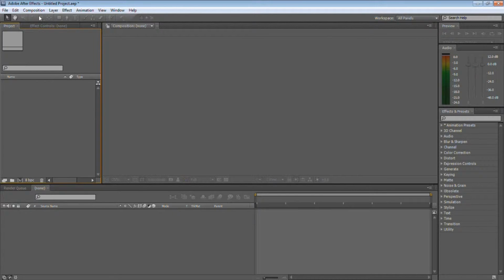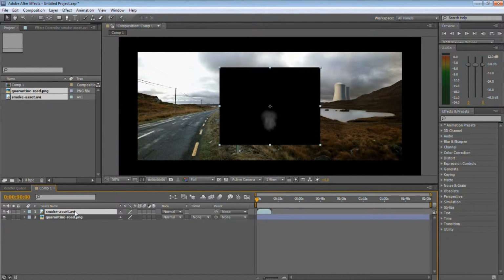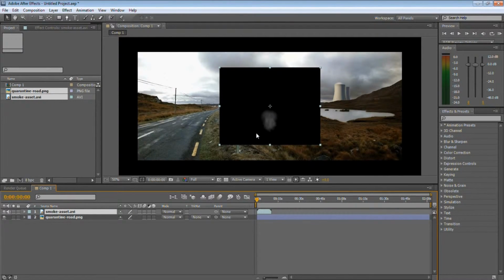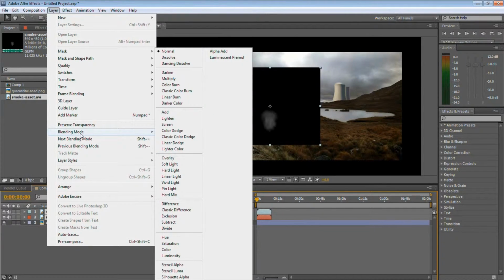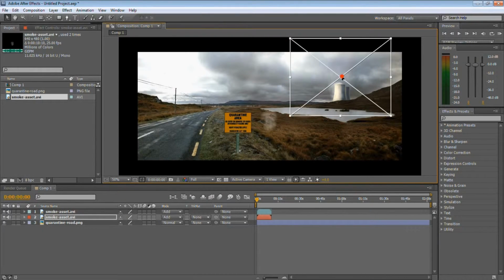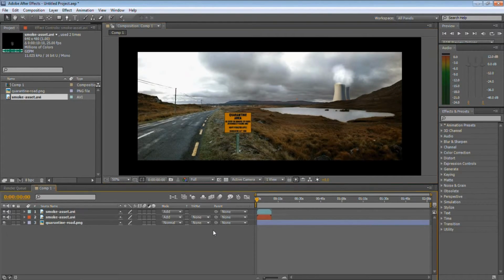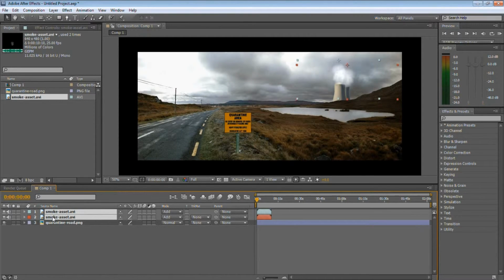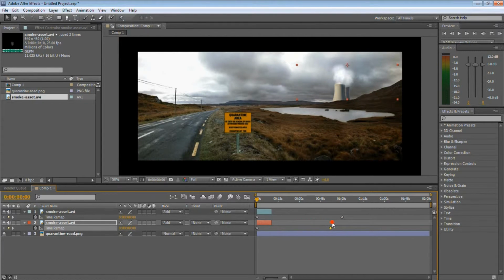How to use Smoke Assets in After Effects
This video easily explains how to use smoke assets in After Effects!